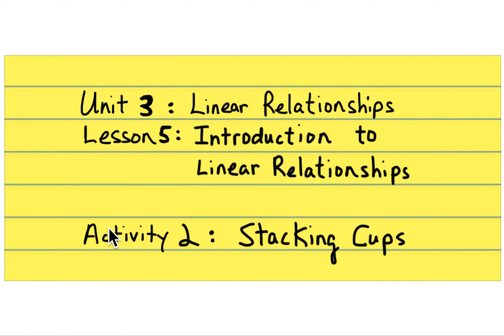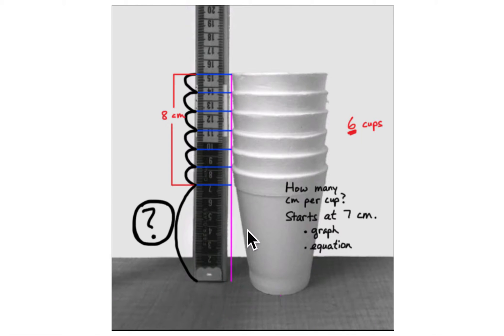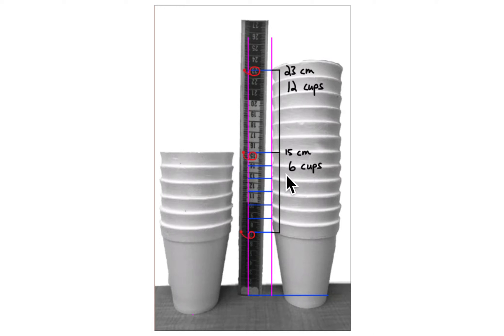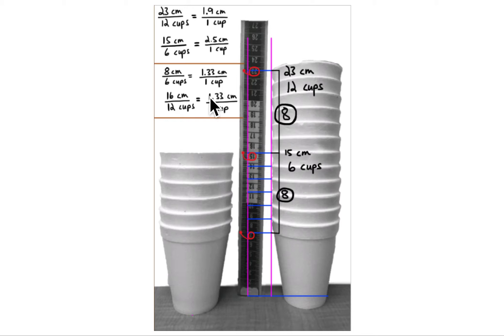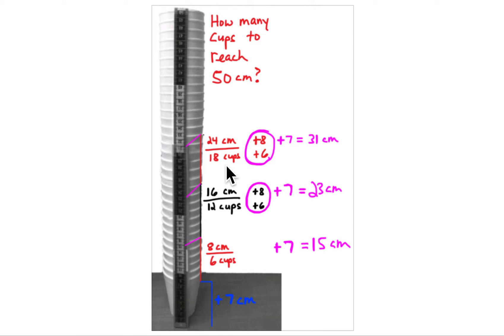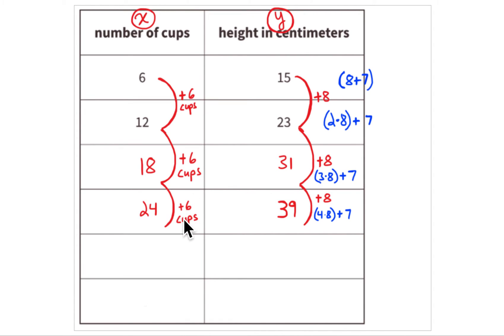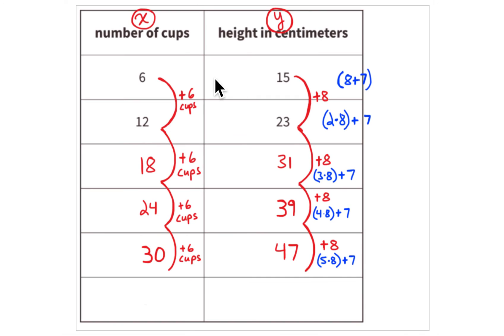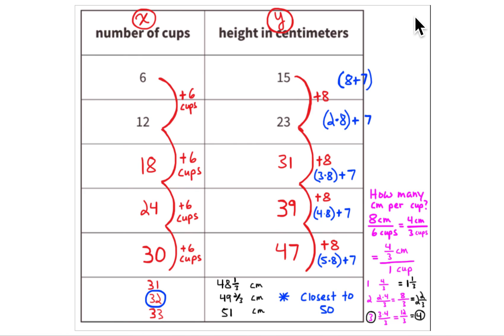8th Grade Illustrative Mathematics: Grade 8; Unit 3; Lesson 5-2: Stacking Cups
Illustrative Mathematics:
8th Grade
This is Lesson 5: Introduction to Linear Relationships;
Activity 2: Stacking Cups